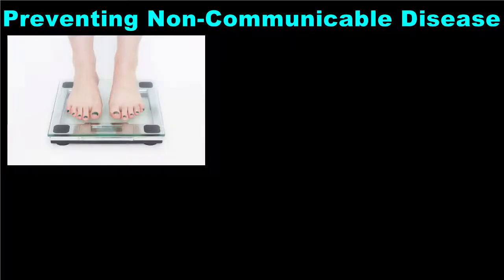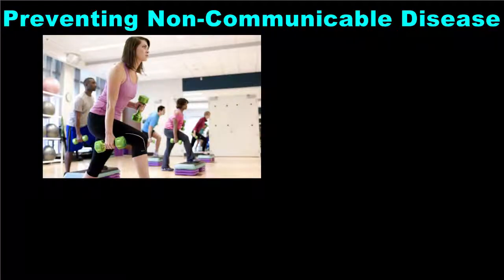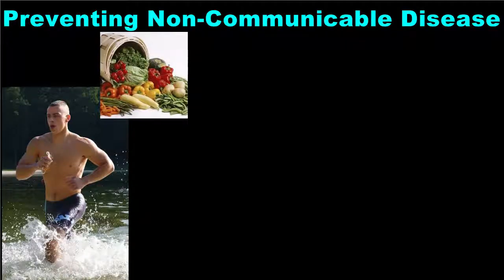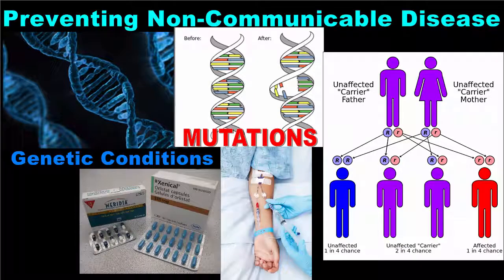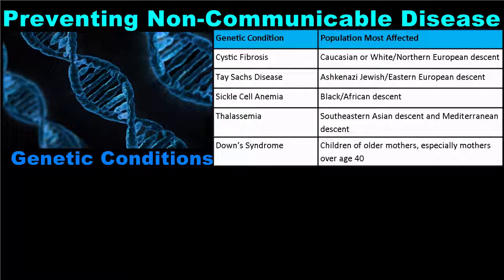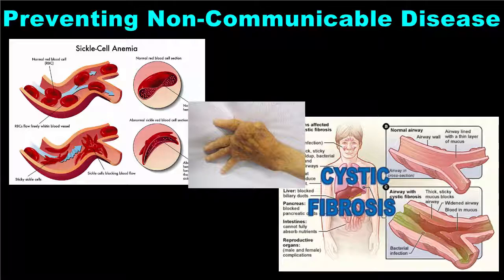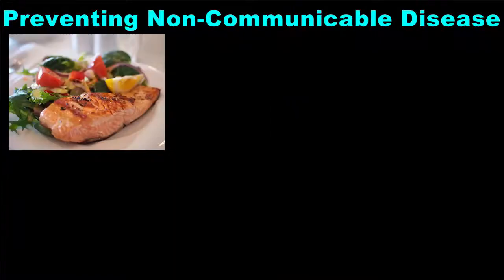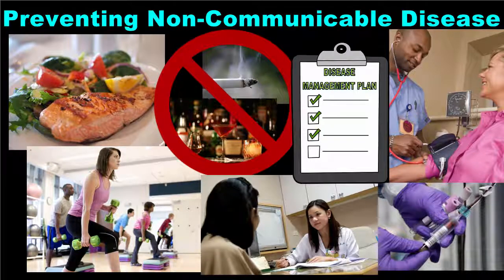Preventing Non Communicable Diseases